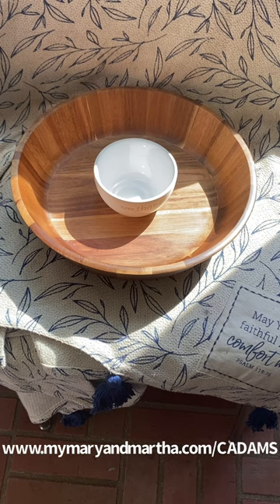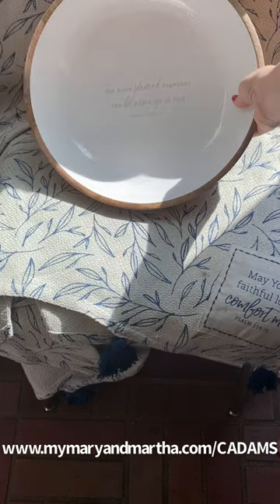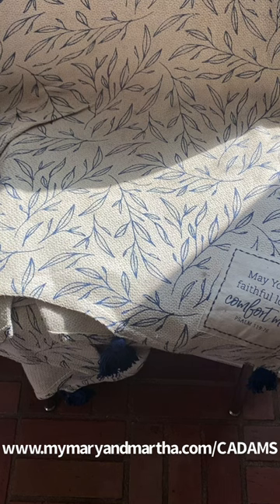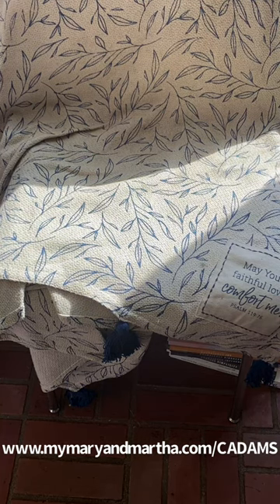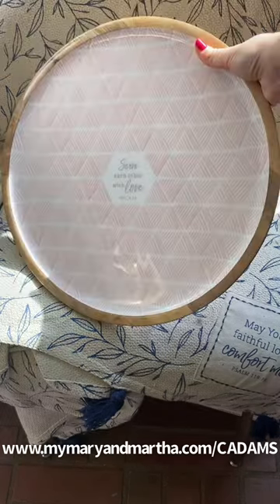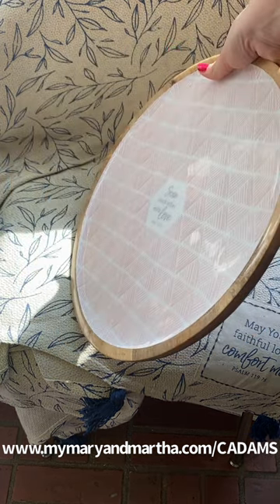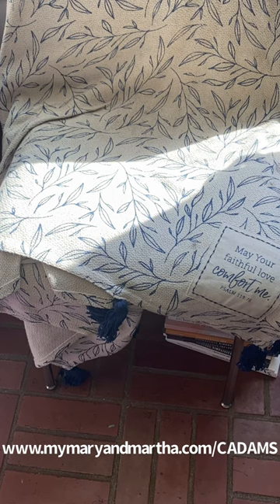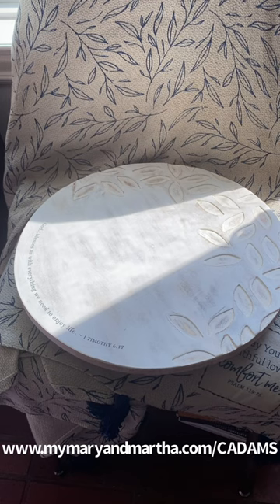Mary & Martha: charcuterie boards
So many fabulous options to put together charcuterie boards with!